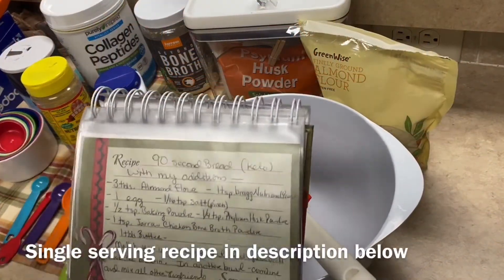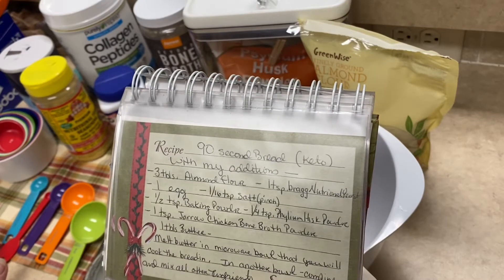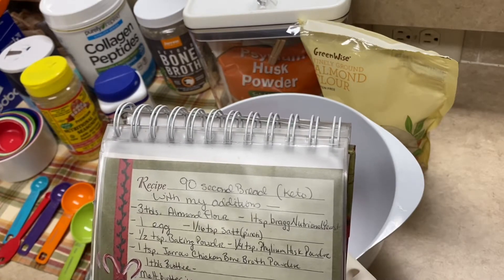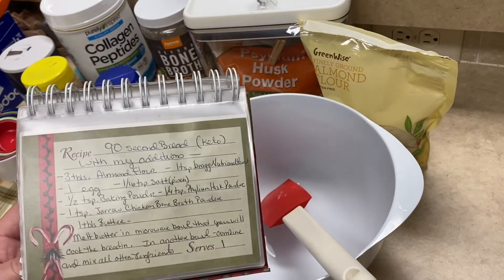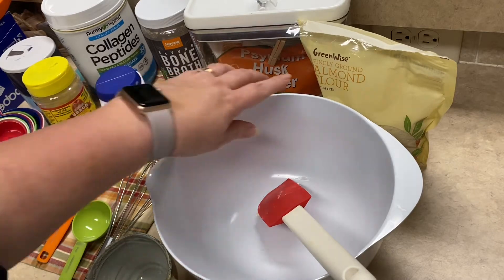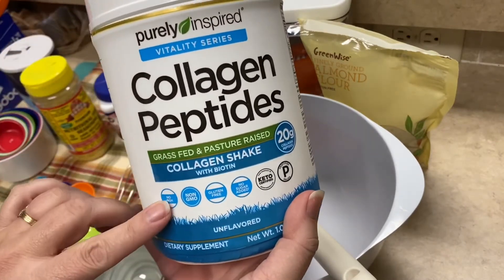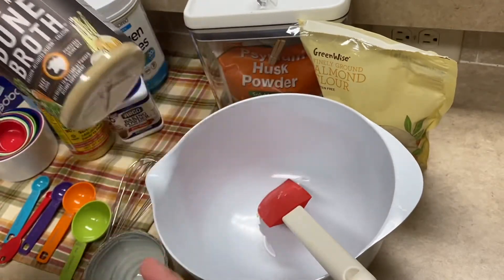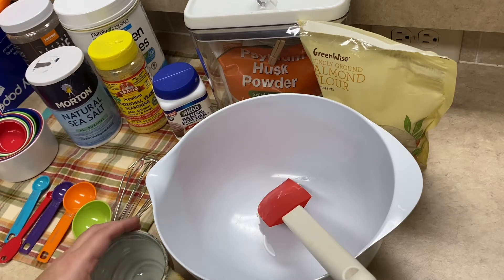White Bread Waffles - Grain Free & Keto Friendly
Ingredients for single 90 Sec Bread or 2 waffles
 - 3tbls Almond Flour
- 1 tsp Braggs Nutritional Yeast
- 1 egg
- 1/16 tsp (pinch) of salt
- 1/2 tsp Baking Powder
- 1/4 tsp Psyllium Husk Powder
- 1tsp Bone Broth Or Unflavored Collagen Powder
- 1 tbls Melted Butter
- additional step for waffles - add 1 tbls water - this creates steam which makes for a lighter fluffier bread waffle
  — whisk egg well. Add all other ingredients and whisk until well blended

— if making 90 sec bread in microwave, spray dish with non stick spray pour in batter and cook for 90 seconds
  Turn out on rack and let cool before slicing

— for waffles, spray waffle iron and pour in 1/2 batter per waffle ( if you multiplied the recipe 1/4 C per waffle should work)

 — set timer for 3 min. Remove and place on cooling rack.
K&A’s Family Homestead 100 Day Challenge to Eat Healthy
Day  68